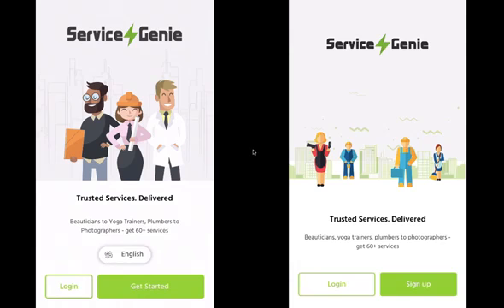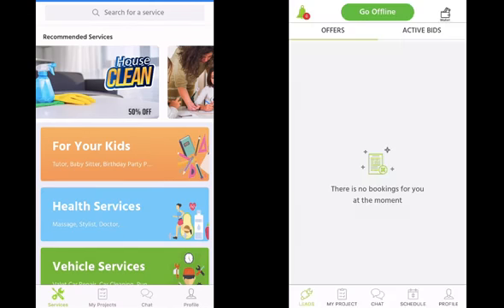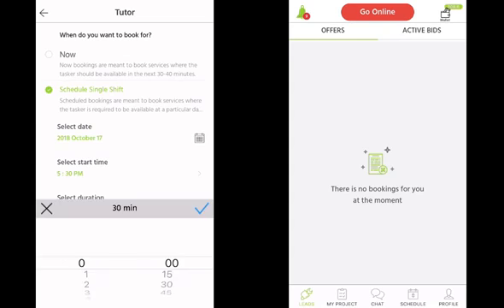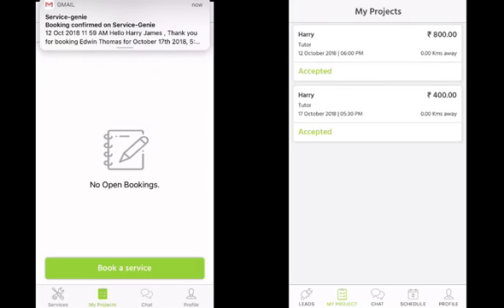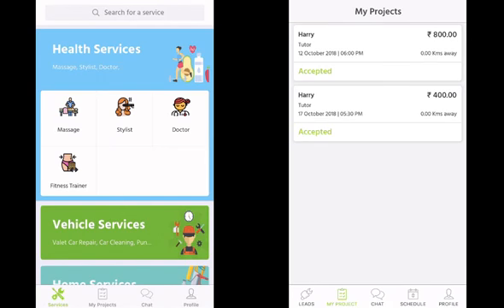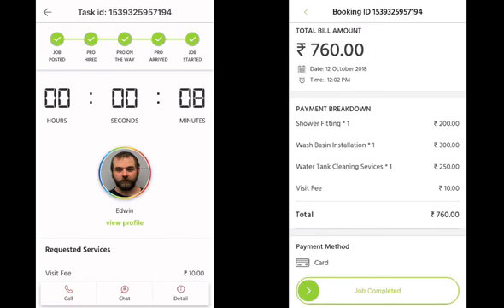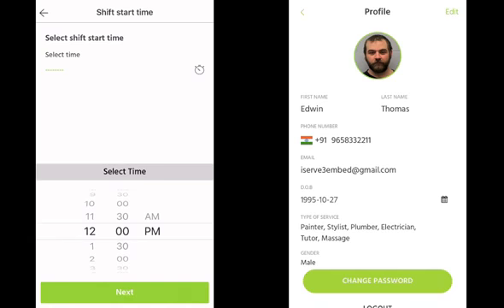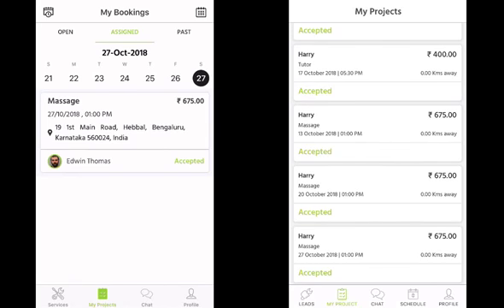yourtask ha viral video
yourtask only viral this video